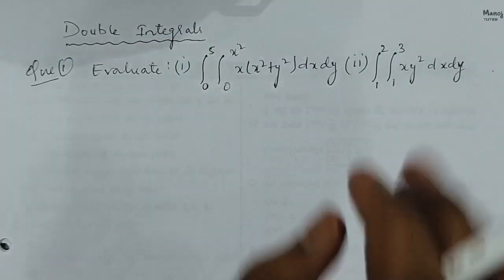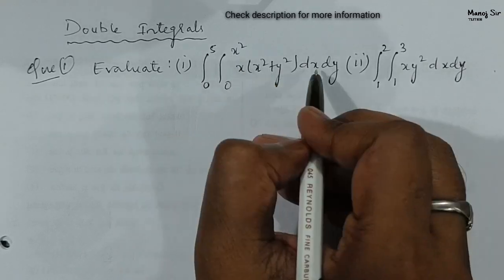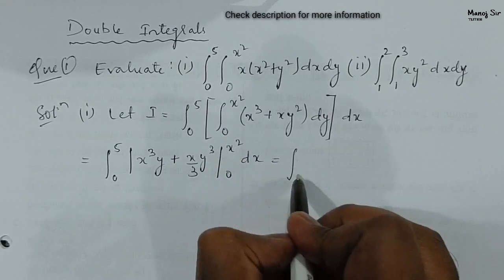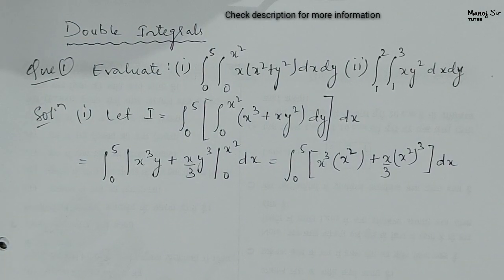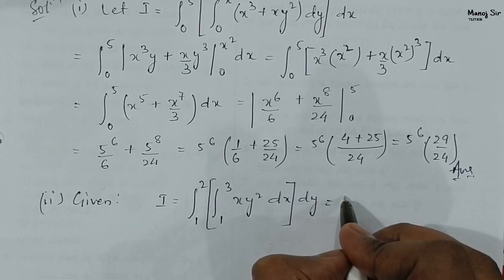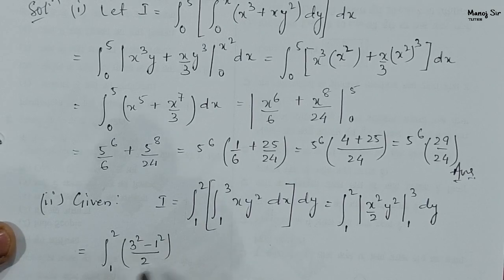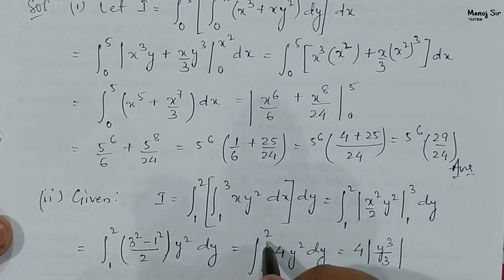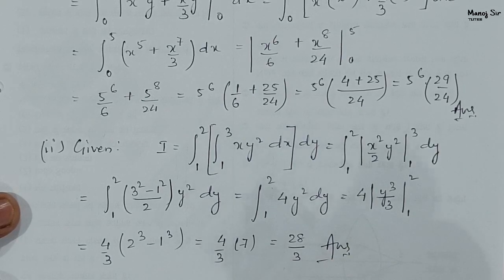2. Double Integrals | Problem 1 | Multiple Integrals | Complete Concept